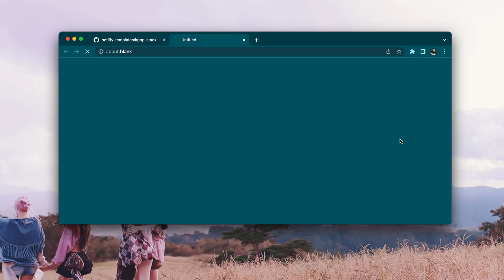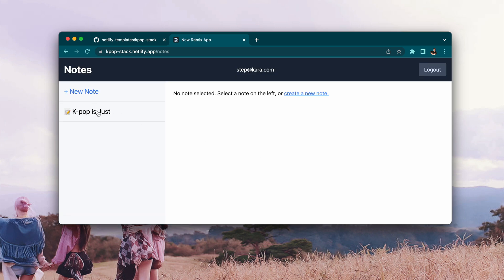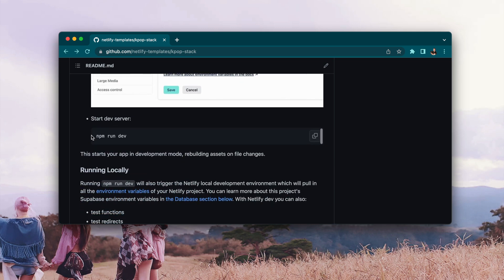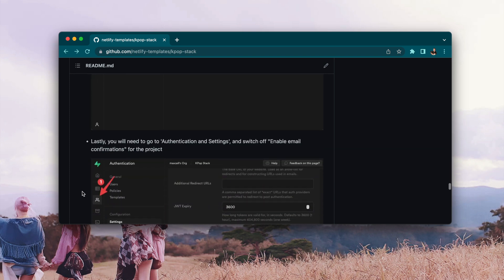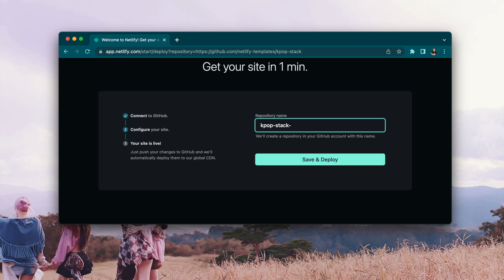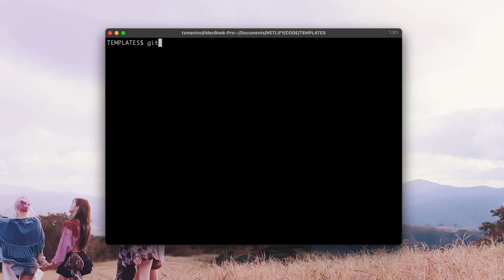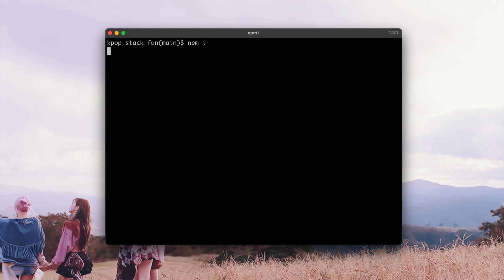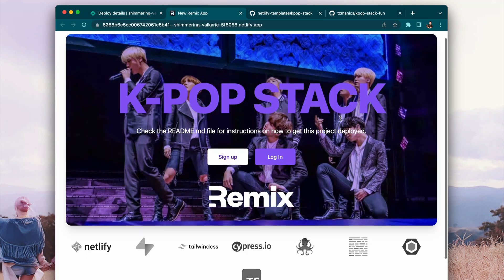Deploy Remix K-pop Stack + Supabase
Have you heard about our new Remix Stacks template the K-pop Stack? It combines Remix, Supabase, Tailwind, and more to give you a note creation app with auth to help jump start your own Remix creation. Check out how to make it your own and get it deployed to fast and free!